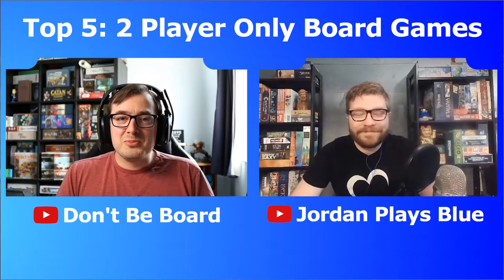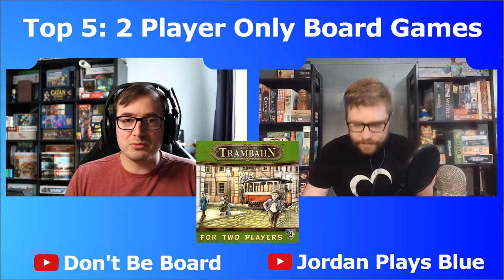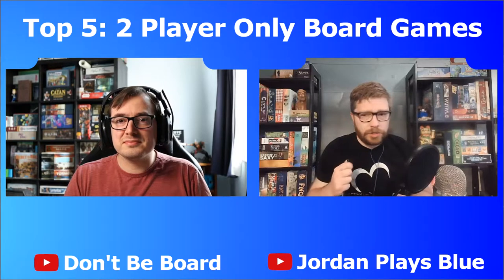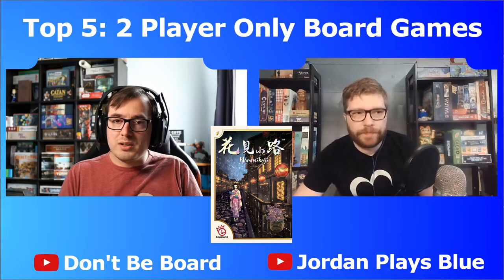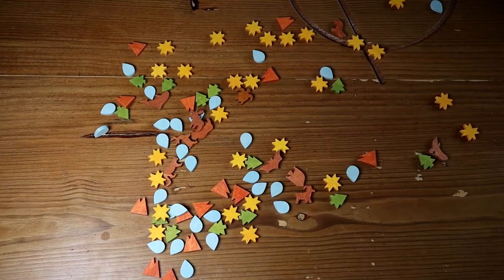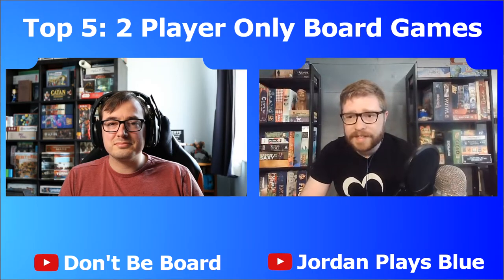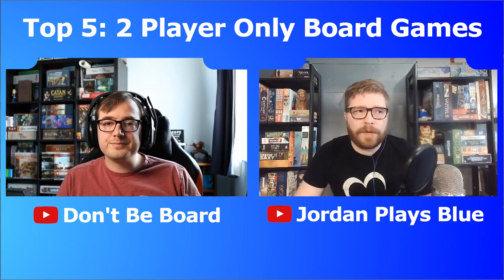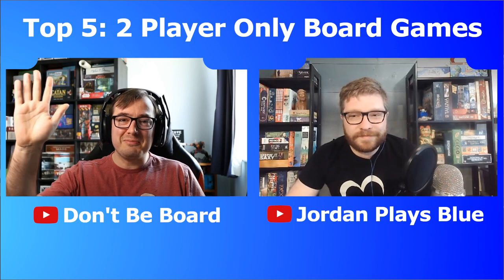Top 5 2 Player Only Games - With Jordan Plays Blue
I sat down with Jordan of Jordan Plays Blue (also seen on the Dice Tower's Board Game Breakfast) to go over our top 2 player only games. Not all of them are brand new, though some are as new as 2019! What do you think of our list?

Timestamps
00:00 Intro
00:25 Number 5
06:23 Number 4
14:09 Number 3
22:22 Number 2
30:56 Number 1
41:26 Honourable Mentions
44:36 Outro